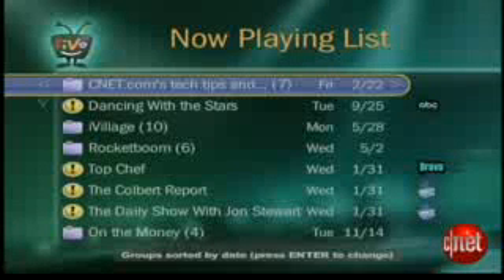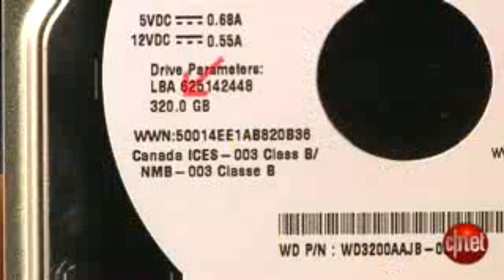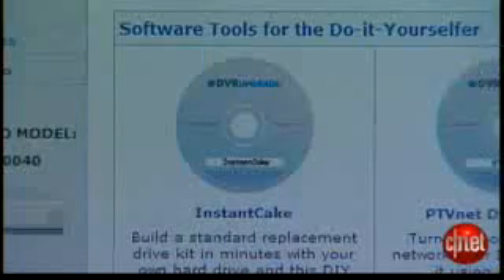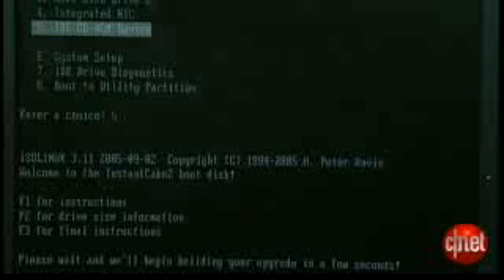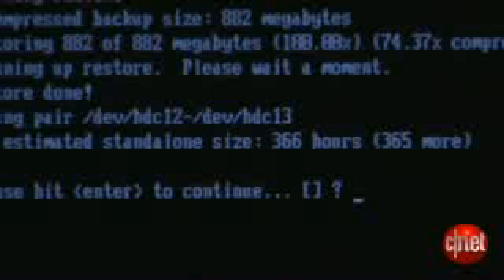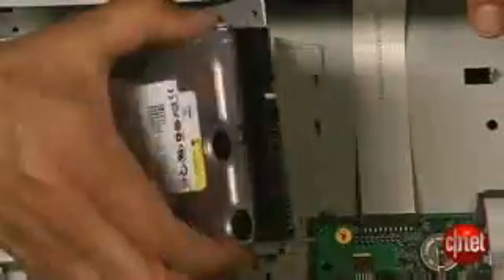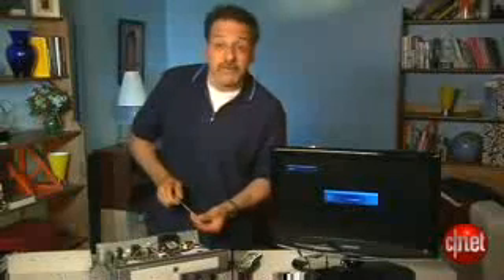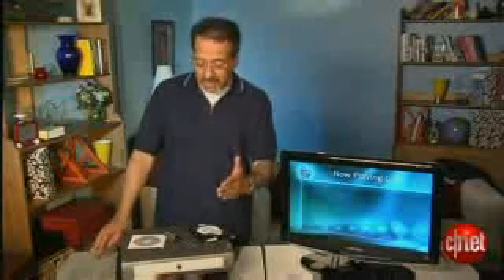InstantCake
C|NET Upgrades a Series2 using InstantCake